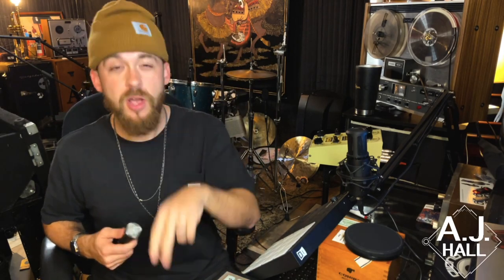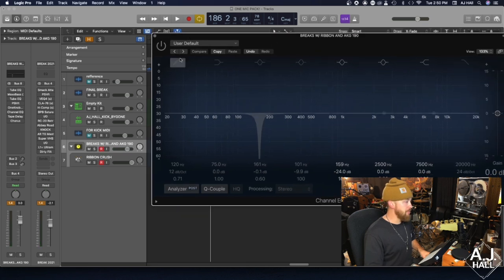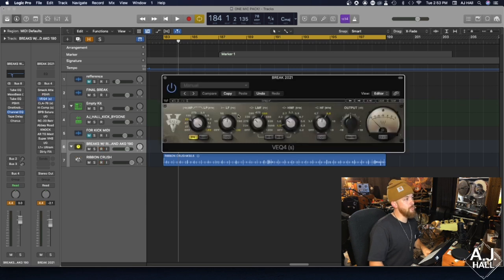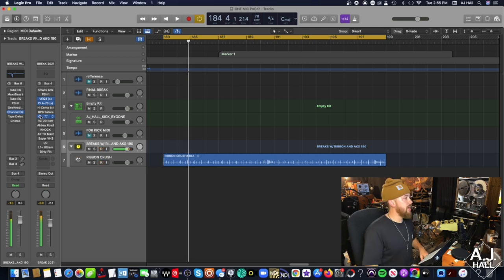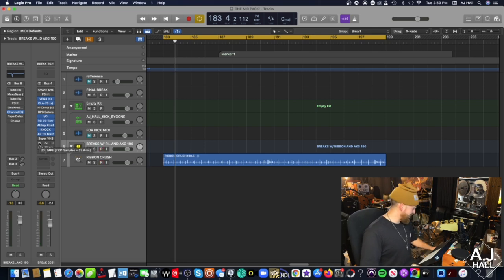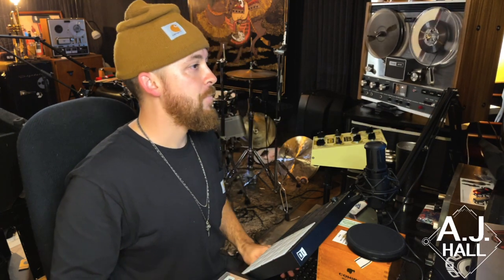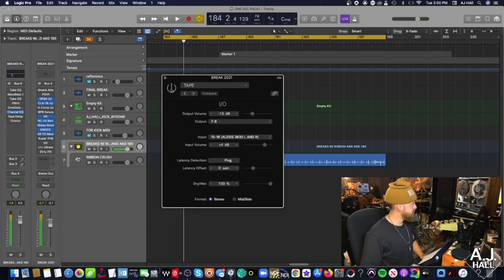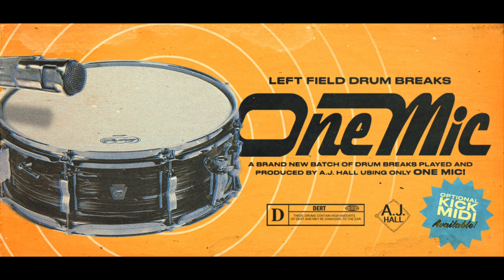MAKING OF THE "ONE MIC" DRUM BREAK SAMPLE PACK PT. 2 - A.J. HALL *GRIMY HIP HOP DRUM BREAKS!*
Drummer and producer A.J. Hall goes from start to finish making a drum break for the new "ONE MIC" sample pack. This time around using the Beyer Dynamic m160 microphone!

CHECK OUT ALL OF A.J. HALL'S HIGHLY COVETED DRUM BREAKS FOR PRODUCERS HERE ⬇️⬇️⬇️